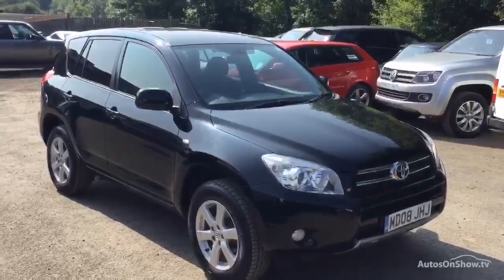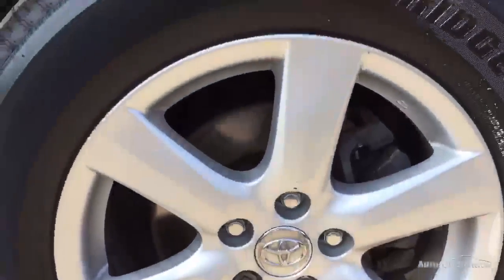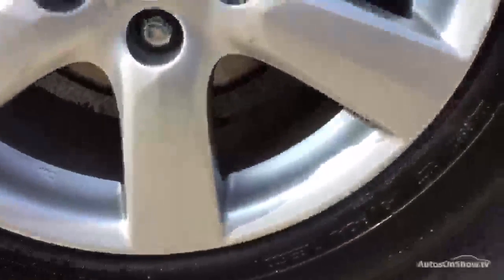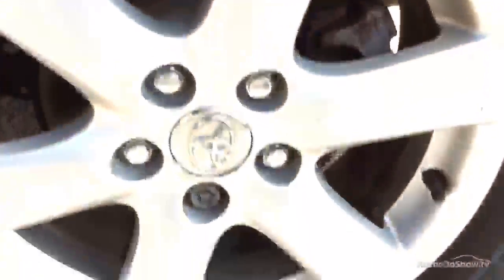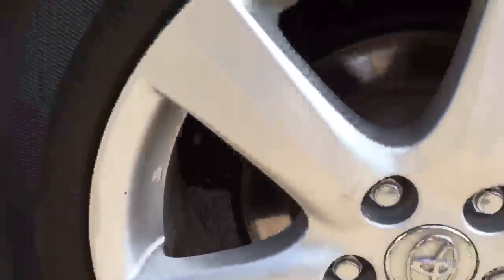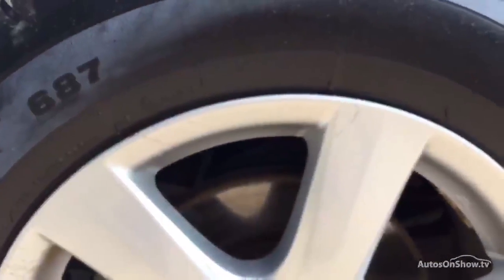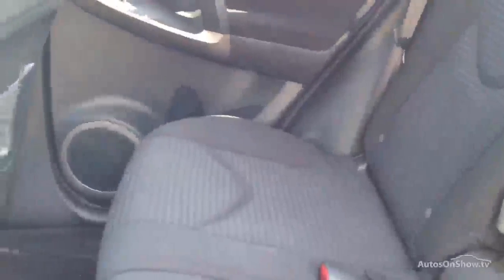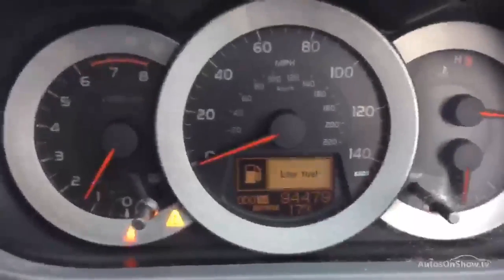TOYOTA RAV-4 VVTI XTR BLACK 2008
2008 TOYOTA RAV-4 VVTI XTR ESTATE PETROL, in BLACK